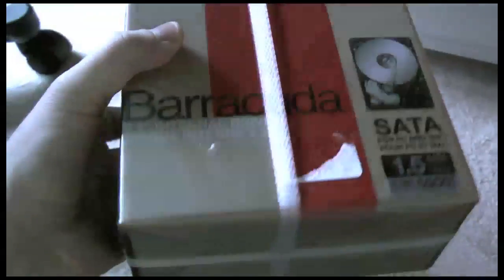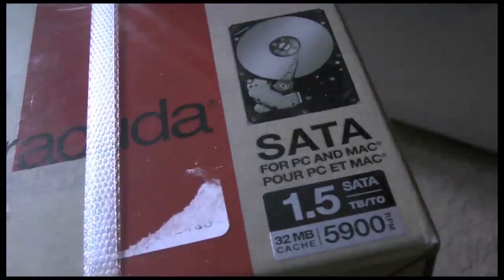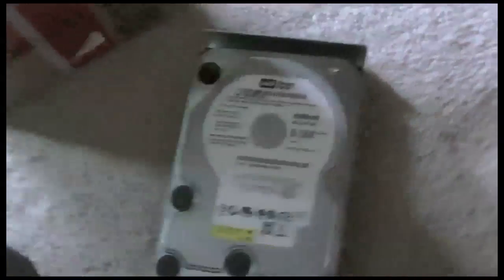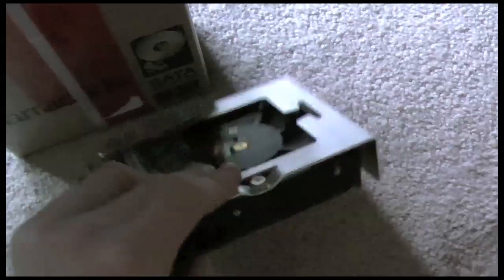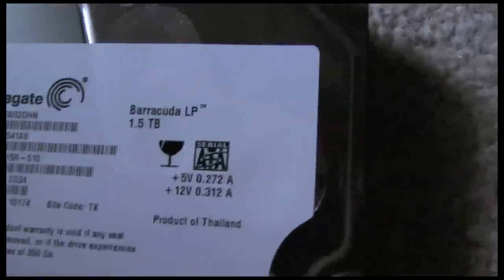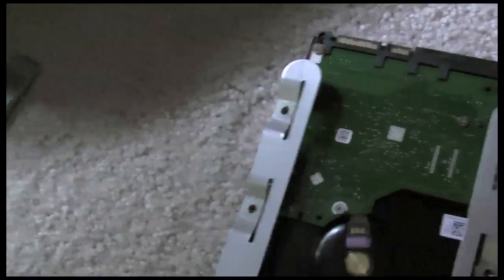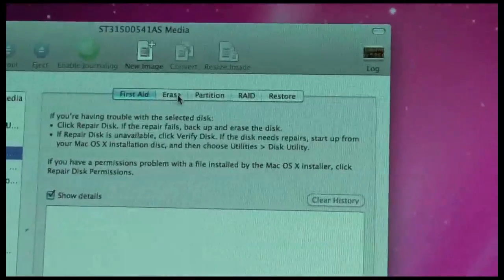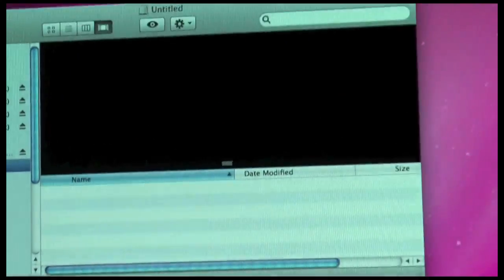Mac Pro 1.5TB HDD Install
Installing Another 1.5 TB Into My Main Mac Pro  Enjoy :D